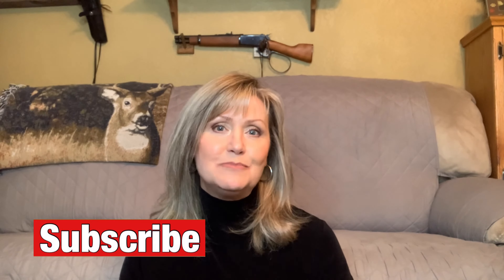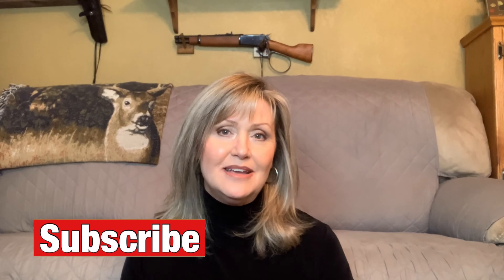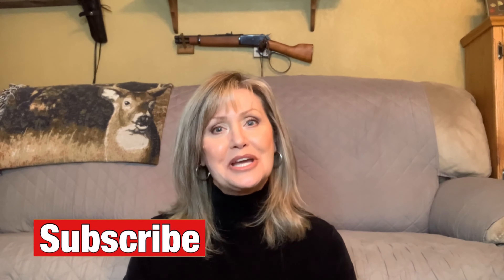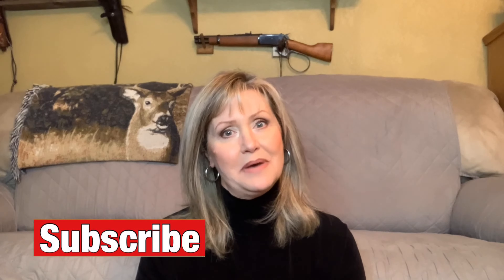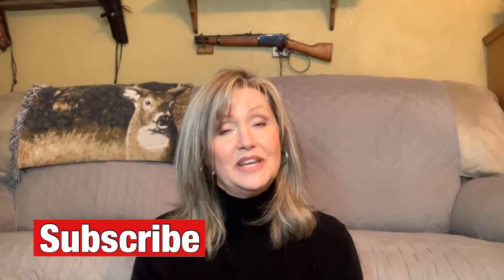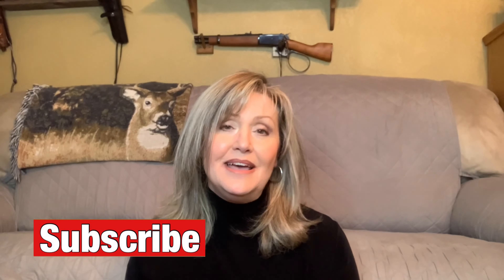How to SMOOTH and TIGHTEN SKIN at home with microneedling using Dr. Pen 8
Hello, this is my first microneedling experience. I was really scared’ I'm not going to lie, but it was not bad. Micro needling can smooth and tighten the skin and that is what I am looking for. Smooth tight skin.  I am well into my 50’s and I have never really taken care of my skin; I think it is about time I start.  I am using the Dr. Pen M8, with a 16-pin cartridge in this video.

Dr. Pen M8

Cartridges for Dr. Pen M8
Numb Master numbing cream
Hyaluronic Acid Serum

Unoisection Machine:
Ultrasonic Cavitation Machine from eBay
Ultra Sound Gel
Ultra sound Gel
Hand Held Ultrasonic Cavitation
Arm wraps
Leg wraps
Waist slimming wrap

Extension Cord
Flour Sack Dish Towels
White, Wash Cloth
Fat Freeze Membrane
White, Wash Cloth
Extension Cord

Video equipment:
I Pad Pro
I Phone
Shure MV88+ microphone
Neewer light ring
Apple watch series 6

Make-up:
BareMinerals Complexion Rescue Natural 5
BareMinerals Original Foundation Light 08
It Bye Bye Under Eye Full Coverage Concealer
Conture BareMinerals Warmth
BareMinerals Blush
Mac Eye Shadow
Loreal Double Extend Mascara
BareMinerals Eye Brightener
Urban Decay Nude Lipstick
Revlon Colorstay Lip Liner Nude
Make-up Brushes
Lighted make-up mirror

Canada
Ultrasonic Cavitation Machine
Ultra sound Gel

Make-up:
Conture BareMinerals Warmth
BareMinerals Blush
Mac Eye Shadow
BareMinerals Eye Brightener, Well Rested
Make-up Brushes